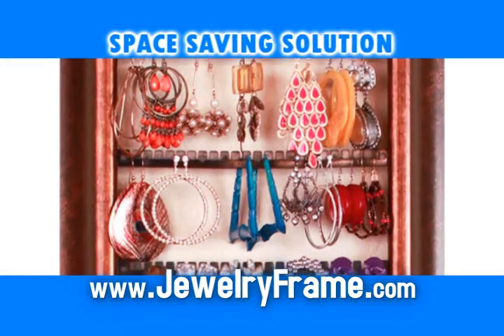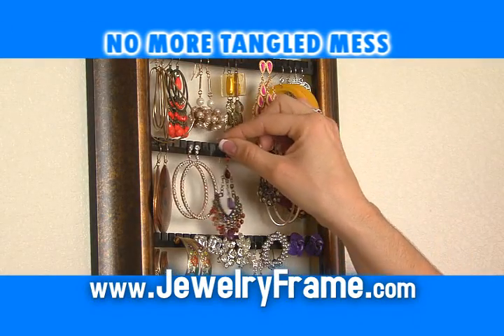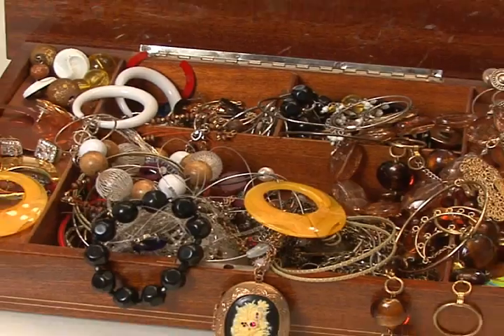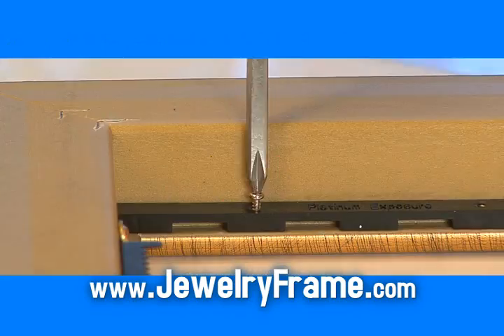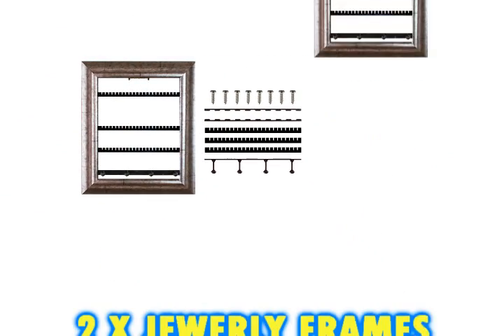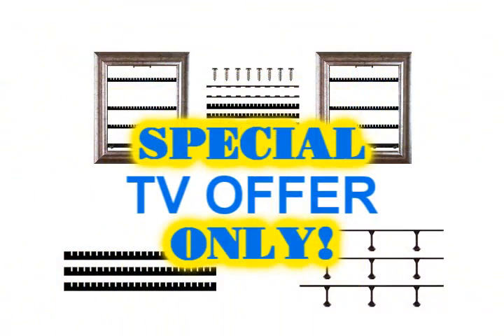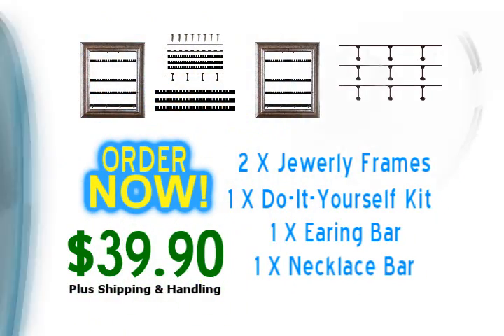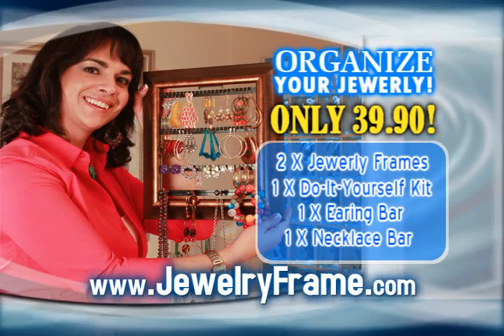The Jewelry Frame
The Jewelry Frame - The amazing Jewelry Frame is the perfect solution for storing your jewelry. With the Jewelry Frame there is no more tangled mess, the Jewelry Frame is the ultimate space saving solution. The jewelry frame is fully adjustable and comes in 4 different colors. Get your Jewelry Frame today!